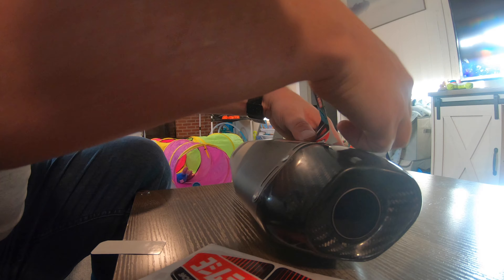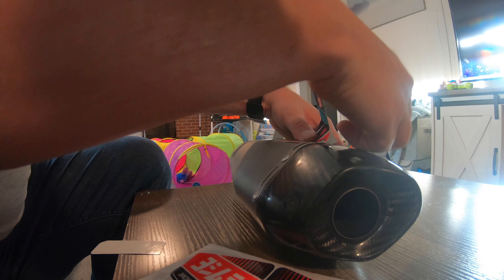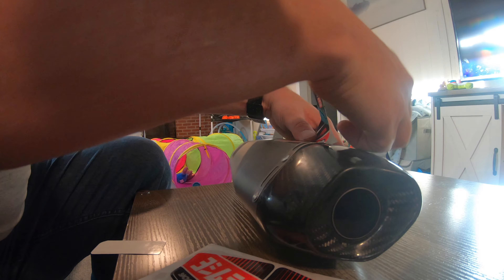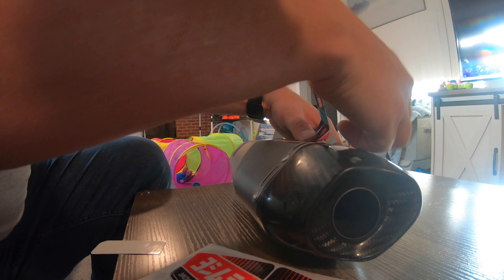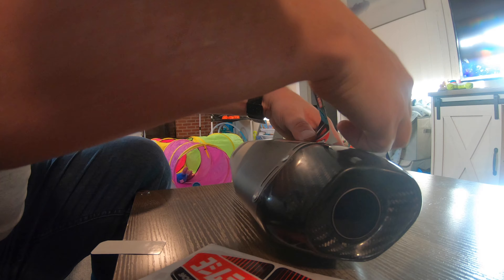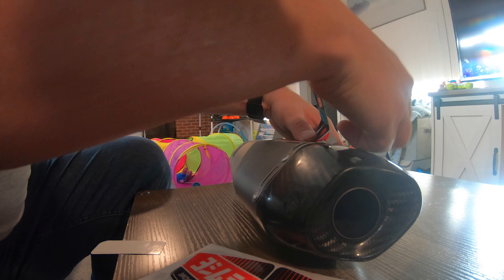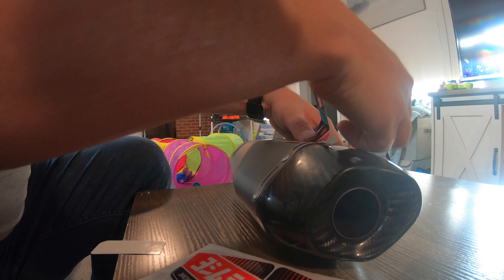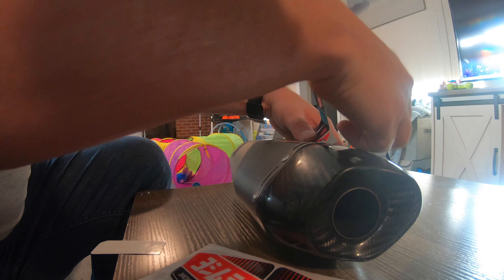Exhaust Repack | Yoshimura RS-9T Titanium | 2017 Honda CRF450R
With around 90 hours on my exhaust system, it was due time to repack the Yoshimura mufflers. They were in much better shape than I expected, but it's a nice peace of mind to make sure the exhaust is in new-like condition!

1/17/22 will be six months post ACL surgery, I'm looking to be back on the bike in another few weeks!

Straight up, these videos wouldn't be possible without the support of Patrons.

- Mona Olszewski
- David Hill
- Dawson Burns
- Brian Valler
- Charles Gable
- Dallas Ferguson
- Edwared Greenlee
- Erik Nannenga
- Erin Humphrey
- Gingersnap Racing
- Jeremy Deel
- Kelley Courtright
- Kyle Carter
- Sean Chaney
- TeamSuzuki400
- BigCat738
- Sheldon Mueller
- Mathiaz Madsen
- Carter Haugan
- Dirtshark 808
- Donal Adriano O'Keefe
- Dustin Stratton
- Dylan Tremblay
- Dylan Wagnon
- Geoff Marsh
- Josh Radford
- Logan Davis
- Ryan Dunn
- Tyler Hathaway
- Yama Dude
- Hayden Willis
- Slowngreen